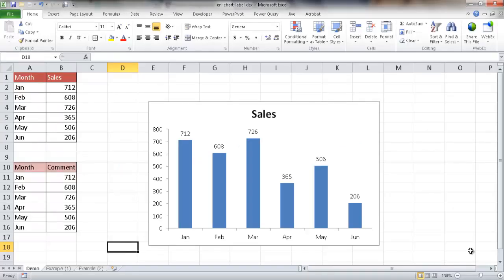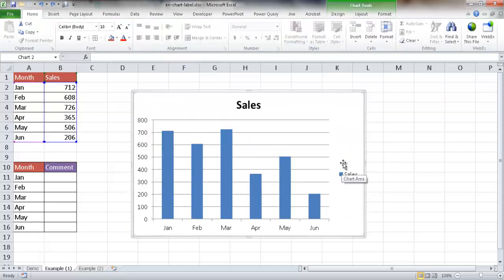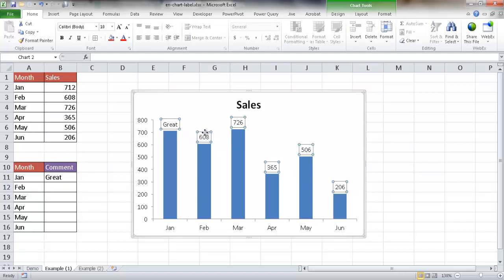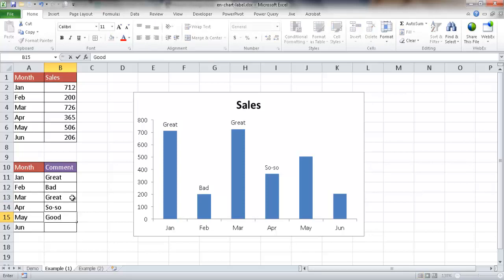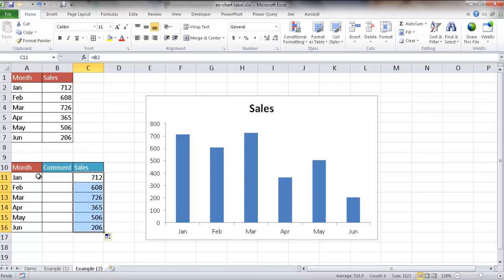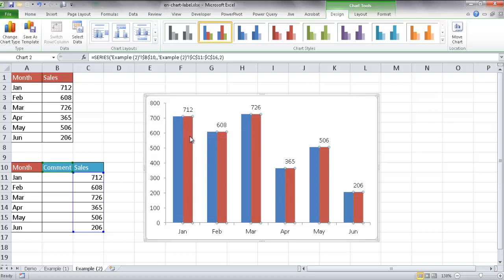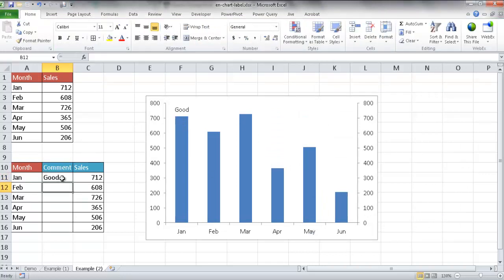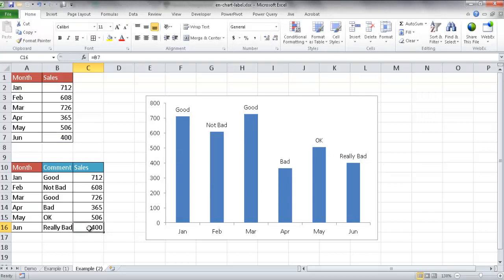Create an Enhanced Chart Data Label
This video show you how to create an enhanced or semi-dynamic data label for a column chart.  There are two examples demonstrated: one with the labels referencing cells (1:09) and the other with the labels from two series of data in one plot area (4:12).